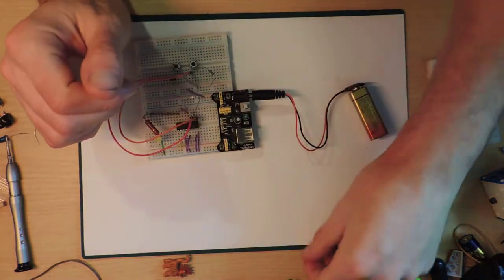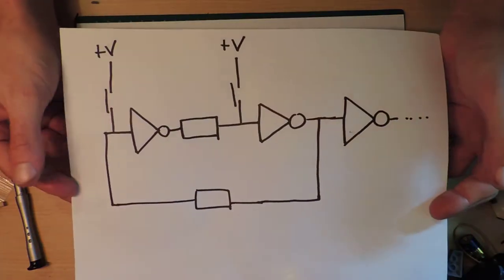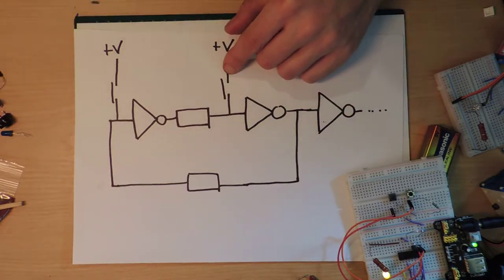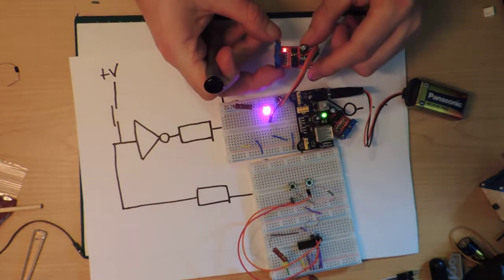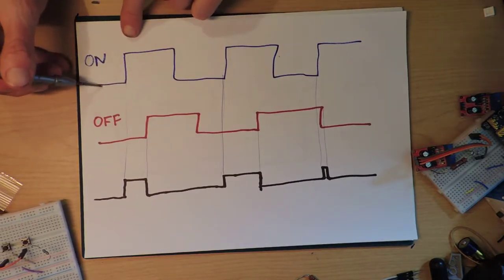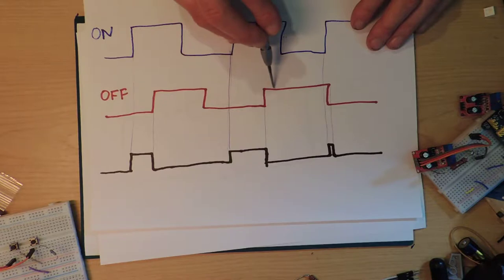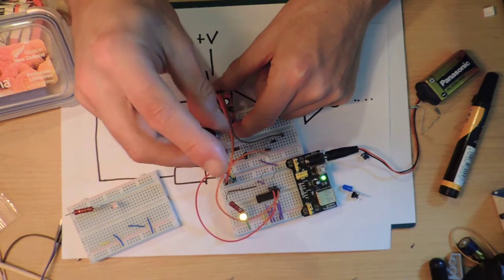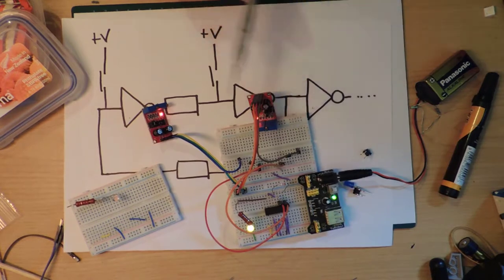[1/4] 4049 RS-LATCH with CMOS inputs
A rather failed experiment to try and use digital inputs into the 4049 rs latch built prior - instead of buttons (explanation given). Using cheap 555 timer modules we attempt to create an interesting light effect, but because of stuff I only realise half way through the video, it doesn't really work. Tune into future videos though where a better approach is taken, and things all work out.

(Sorry, I'm really dragging out this 4049 flip flop - goodness knows what's going to happen with more complex ICs and circuits)